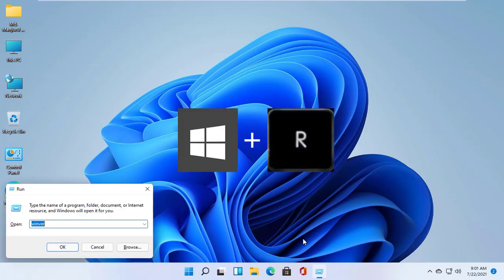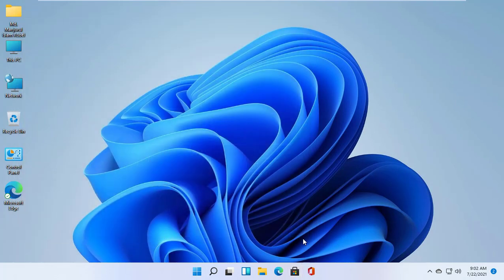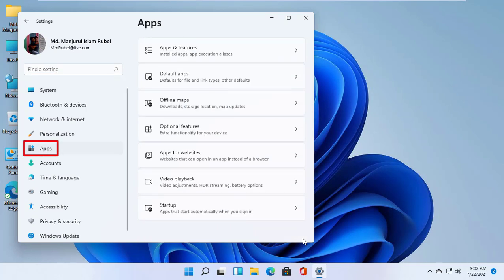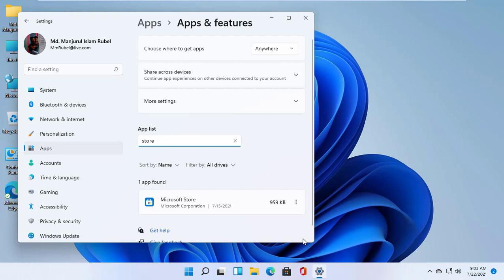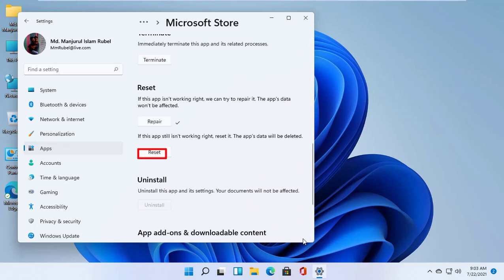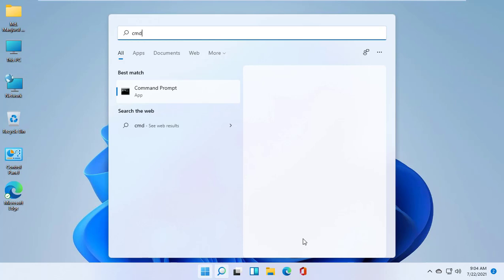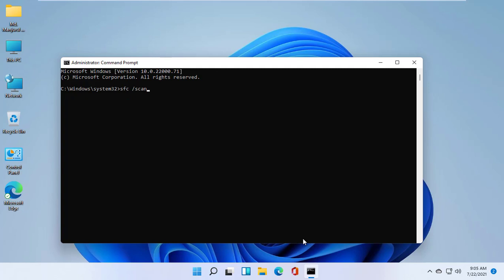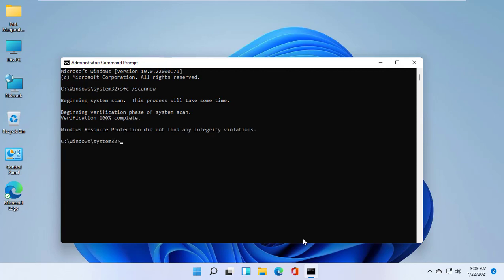How To Fix The Error Code 0x8000ffff On Microsoft Store In Windows 11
In this video, I will try to show you, How To Fix The Error_Code_0x8000ffff On Microsoft_Store In Windows_11.